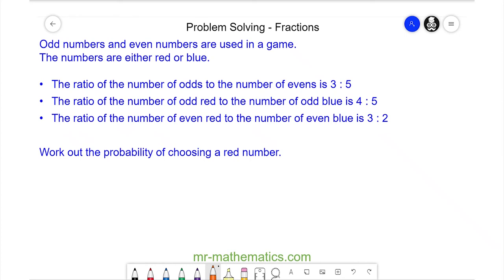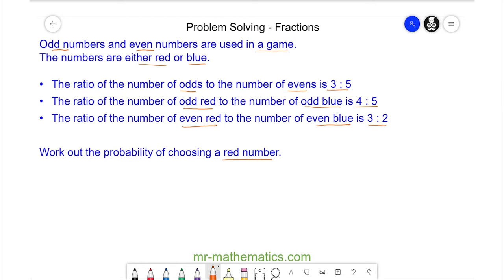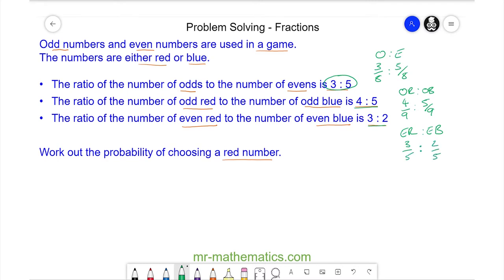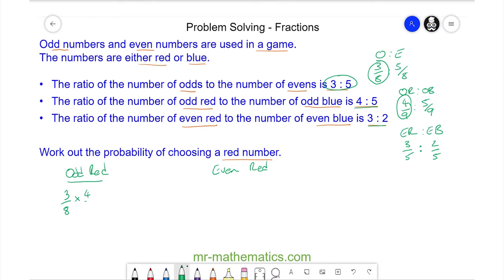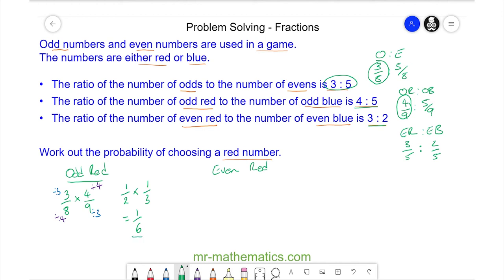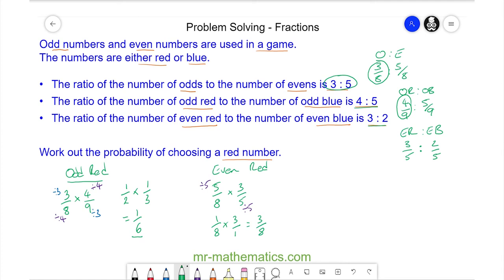Fractions and Ratio - Mr Mathematics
Problem solving question that combines fractions, ratio and probability for mathematics students.  You can download the full lesson and worksheet